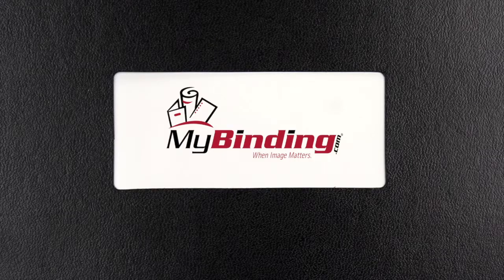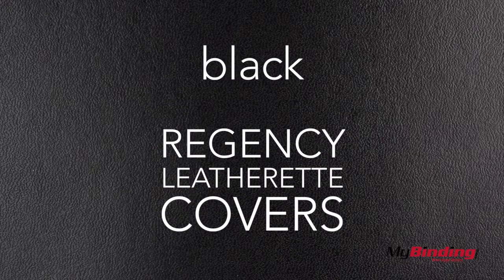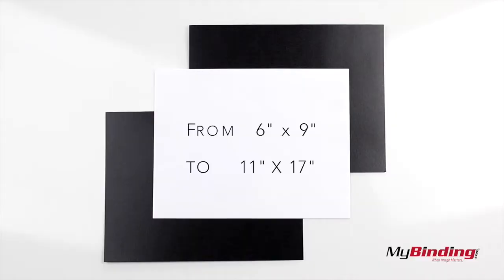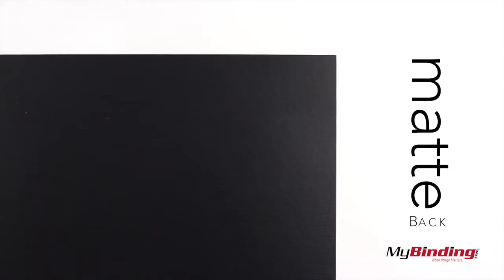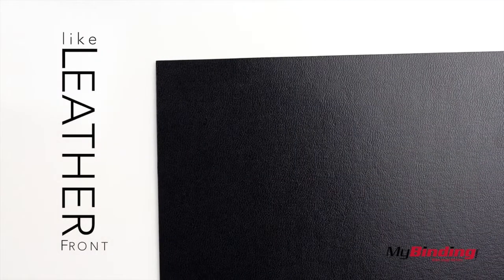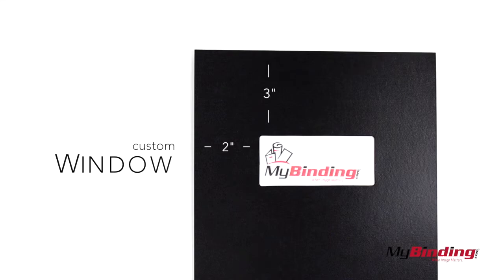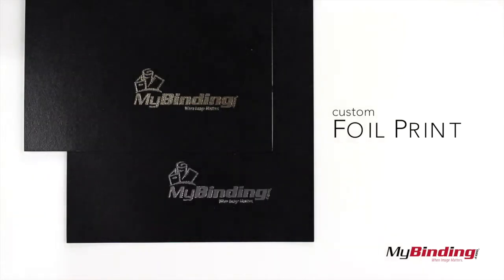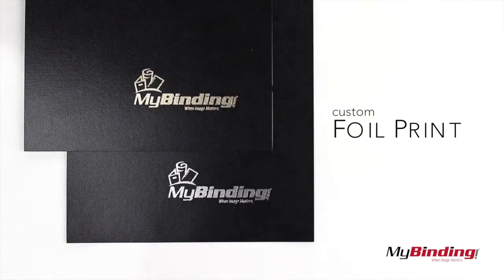Black Regency Leatherette Covers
Our unpunched regency composition covers from MyBinding are premium grade covers that have the look and texture of real leather. These covers are also referred to as leather flex, leatherette, flexigrain, or leather-like covers. Exceptionally durable, this regency cover is constructed from a heavyweight 16pt coated stock that's 95% recycled material. These covers are fully compatible with all our popular binding styles (see list below) and can be customized with windows, foil stamping, embossing, or even offset printing. With over 100 different leatherette covers to choose from, be sure to select the correct size MyBinding cover you need.

For details on this product and many more go to MyBinding.com!